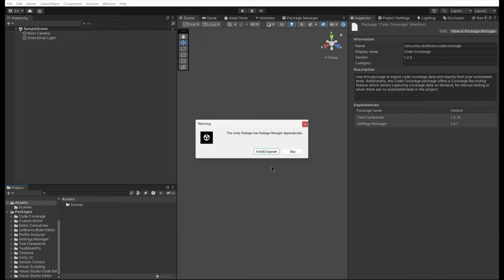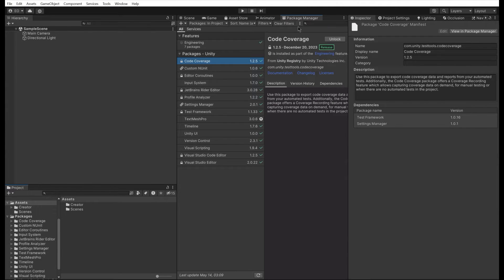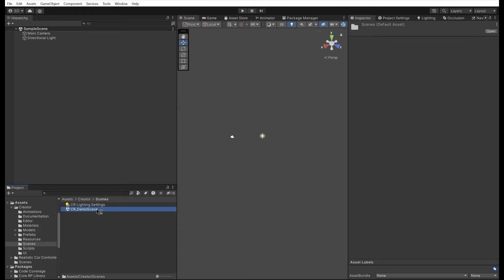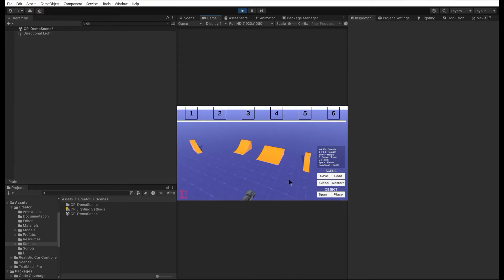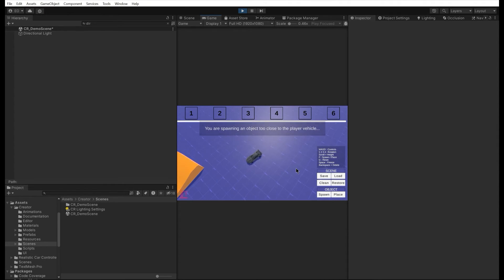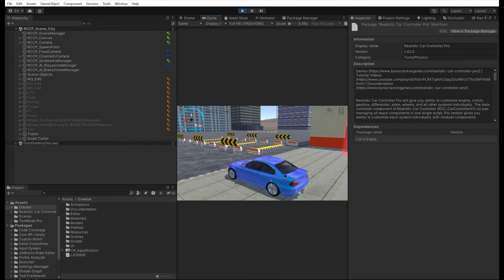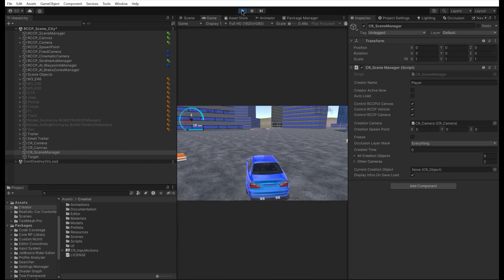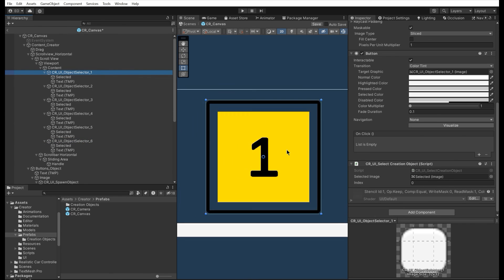Unity | Creator for Realistic Car Controller Pro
[Warning, Please Read Before Purchase / Get]
This asset requires "Realistic Car Controller Pro" imported and installed in the project. Asset won't work without it. All systems are based on it. I don't want to have one star reviews with not working title. Thank you :)

Let the players can build their own scenes with given objects. Save, load, clean, and restore the scene customization data easily. Players can have unique scenes with their own scene setups. Easy to use for players and developers.

This simple Creator includes basic gameplay scene template that includes a few objects to spawn and place. Creation objects and their properties can be changed. Everything has been explained in the documentation.

None of any project settings will be overridden, you can feel safe to import it to your project.

[Demo Content]
The demo content available in the demo scenes are part of Realistic Car Controller Pro's demo content package. When you import and install Realistic Car Controller Pro, it will come with a prototype vehicle and  scene. Demo content can be imported after importing Realistic Car Controller Pro to the project. More info can be found in the documentation.

Unity 2021.3.2f1 and later versions are supported. Tested on PC, Mac, Android, iOS, and WebGL.

Features

    Complete scene template with UI and the scene manager
    Select objects to spawn and place
    Offset position and rotation can be applied
    Save, load, clean, and restore the scene data
    Each scene has independent save data
    Edit or remove the objects after placing them.

[URP / HDRP]
Project is not related to any renderer pipeline system. There are no any custom shaders have been used in the project. Therefore, project is %100 compatible with URP and HDRP. However, RCCP is not %100 compatible with HDRP. You'll need to adjust lights of the vehicle. In this case, we can say URP is fully compatible, but HDRP requires some adjustments.